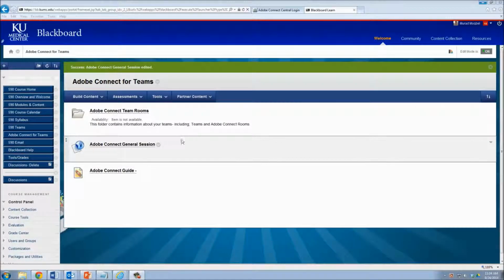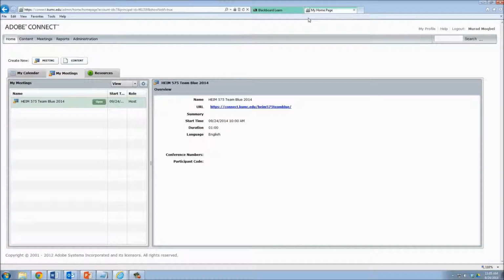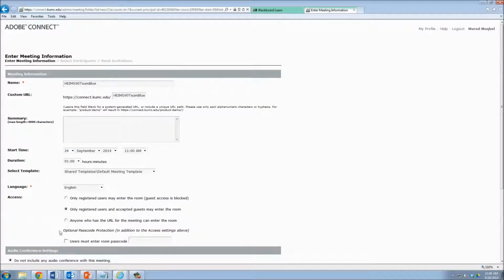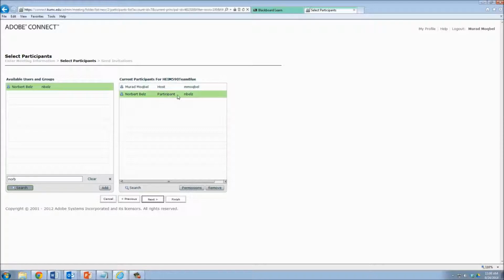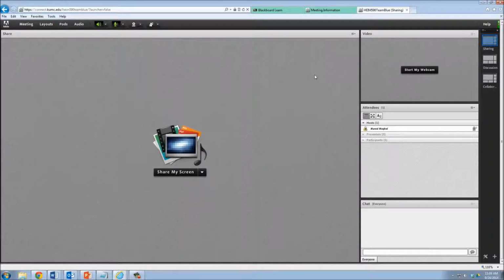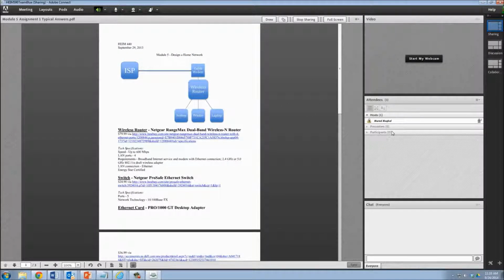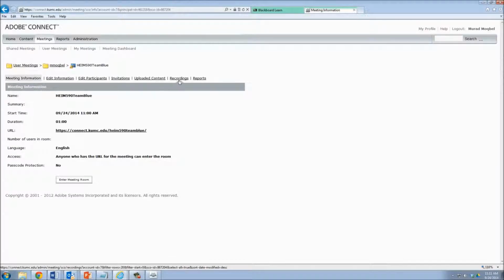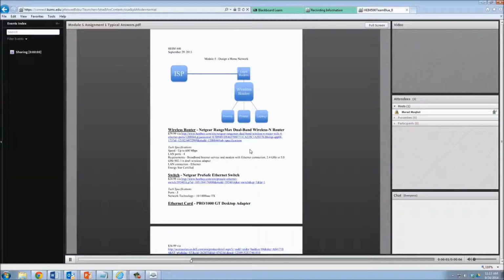Adobe Connect Tutorial YouTube